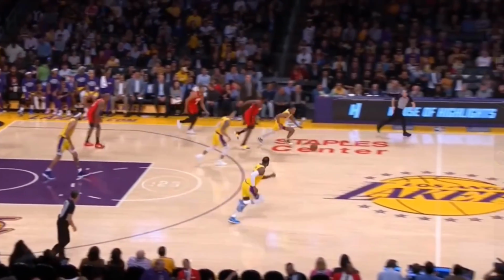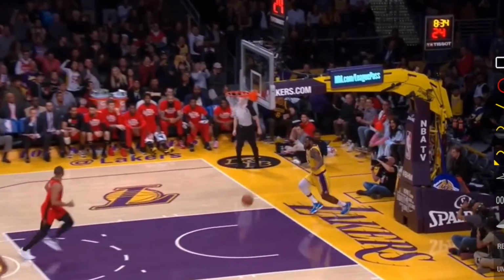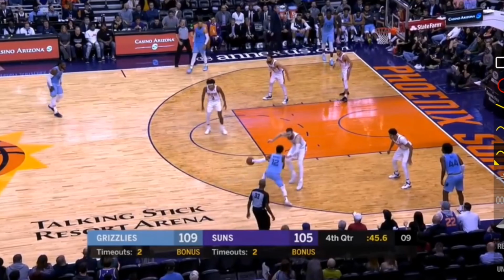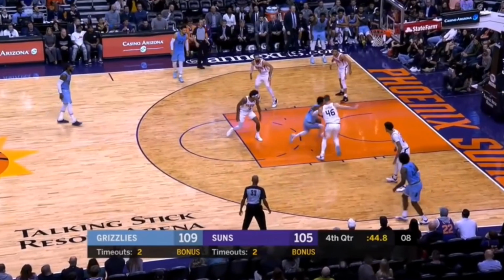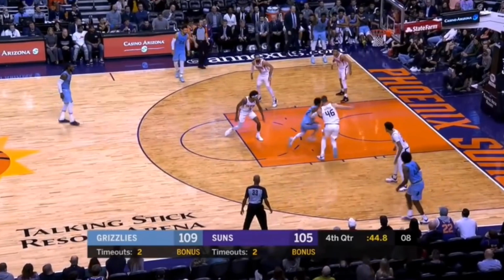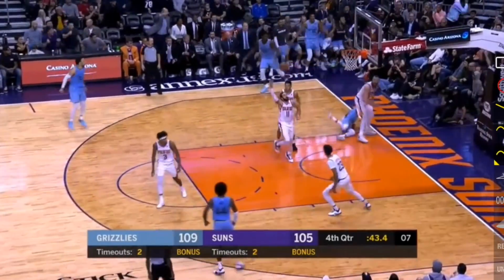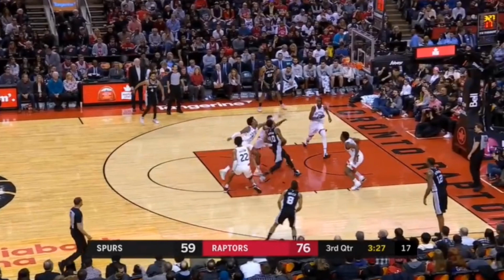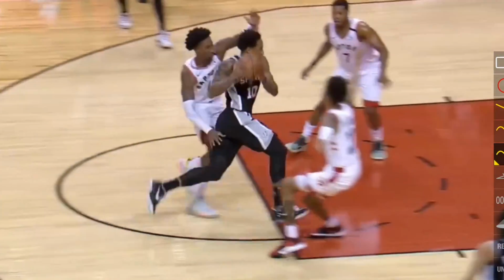Footwork For Dunking A Basketball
Footwork For Dunking A Basketball, in this video I breakdown how you can use footwork to jump higher and dunk a Basketball like many NBA players. The biggest tips I can give you to dunk a Basketball is to really work on your footwork. Number one is if you jump off two feet to dunk a Basketball your last step should be very long. This will allow your body to use your running momentum to jump and dunk a Basketball. Another tip is to not stutter step which takes away momentum.

1 on 1 Basketball Training (Hamilton Ontario and Surrounding Areas)